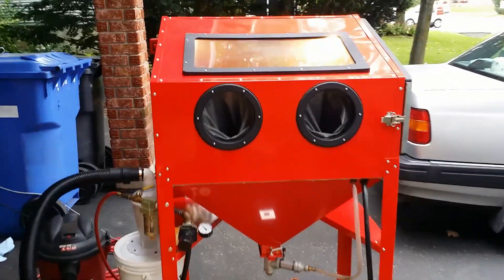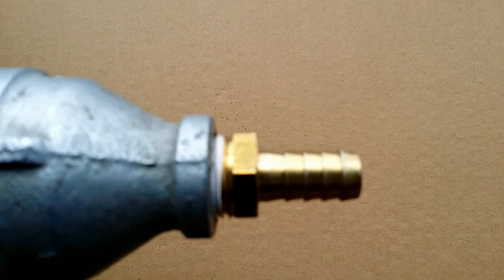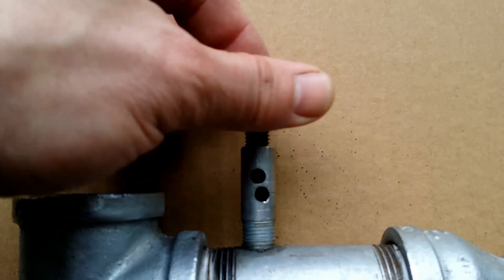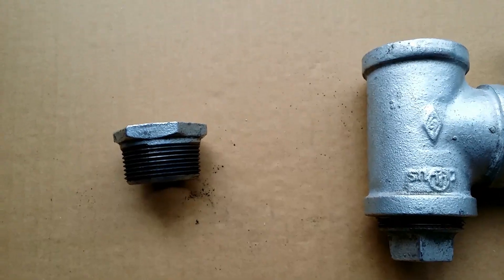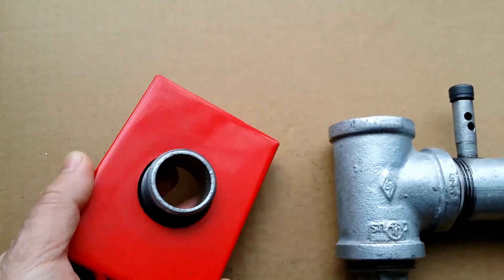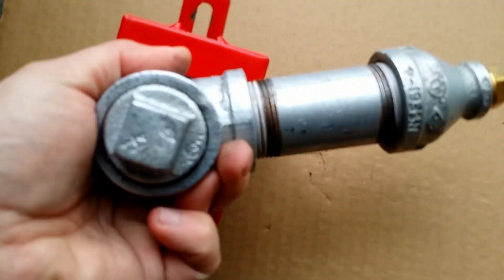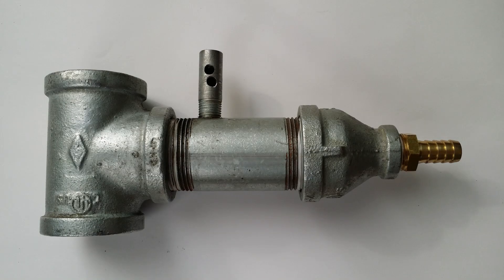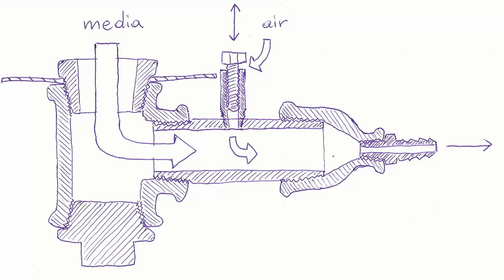DIY Metering Valve for Sandblasting Cabinet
DIY metering valve for Harbor Freight sandblasting cabinet.

Avoid any airflow restrictions. For the pedal use 1/2" hose barb x 1/4" NPT male connector.